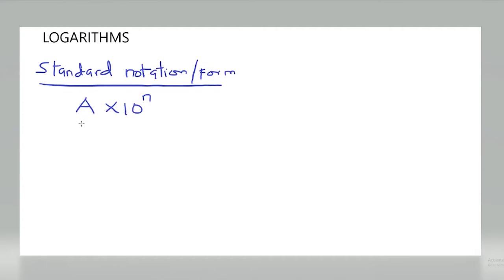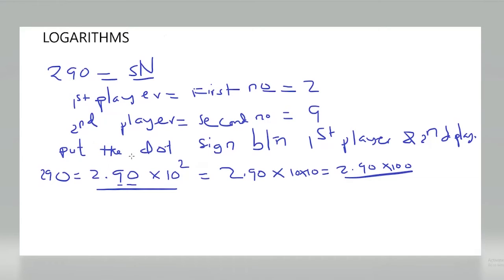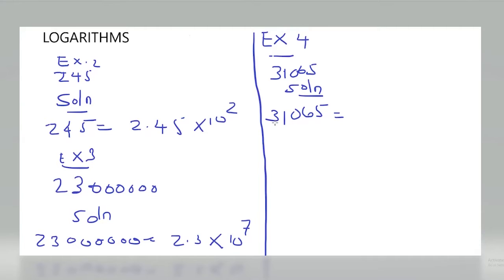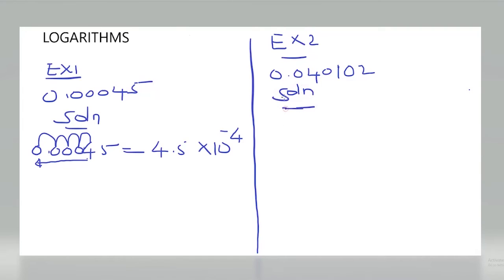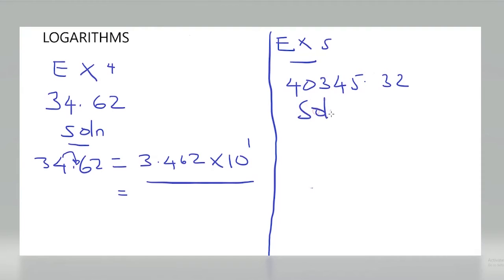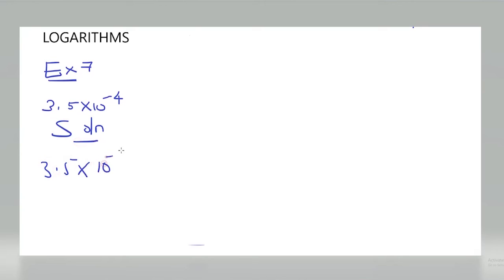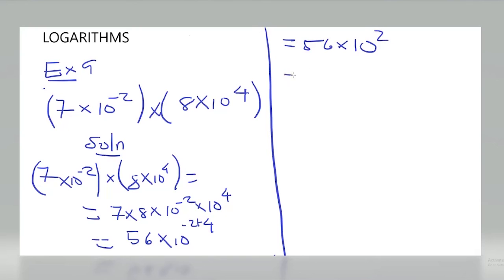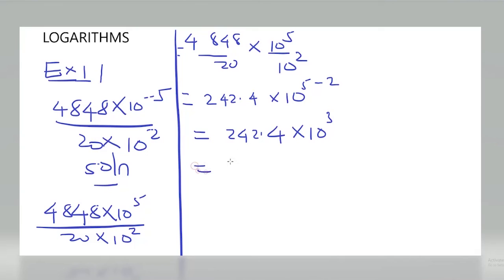Logarithms,Standard Notation,part 1